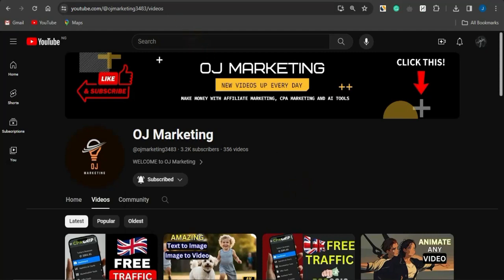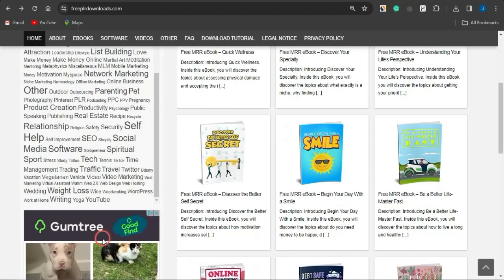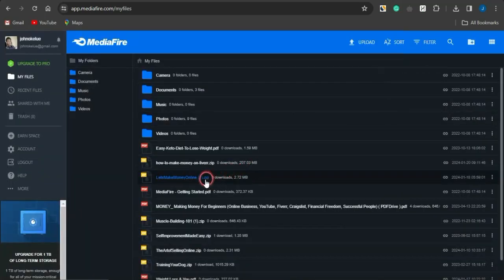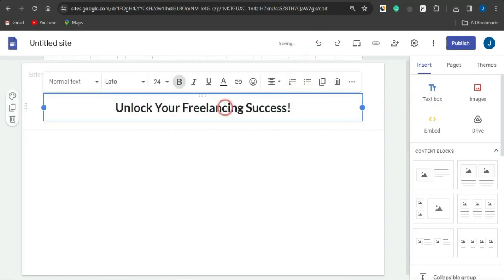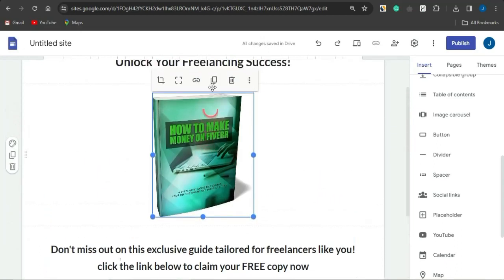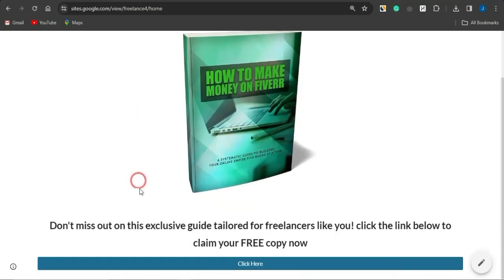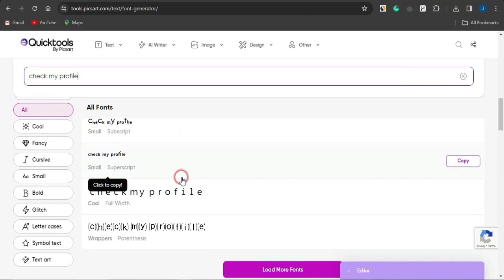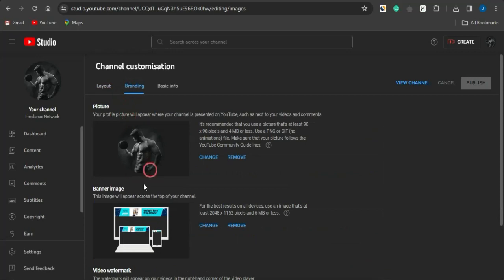Cpagrip EASY $1,721.01 method for Beginners in 2024 (Worldwide)